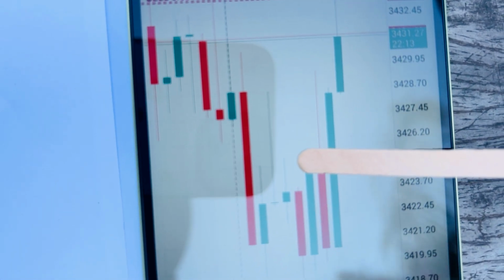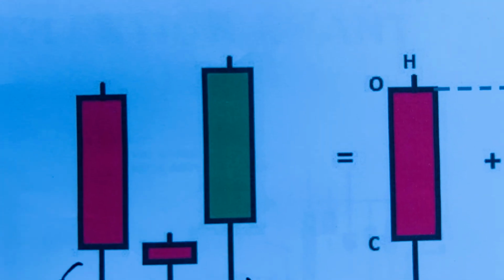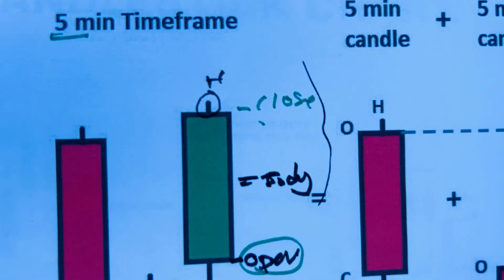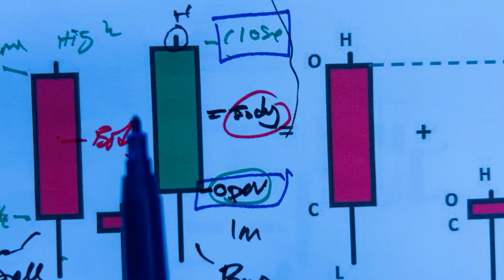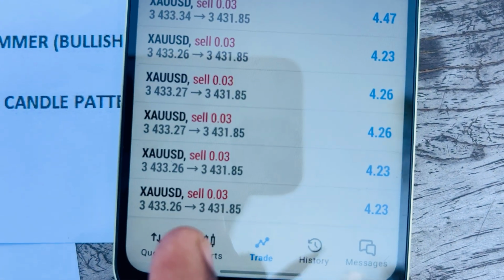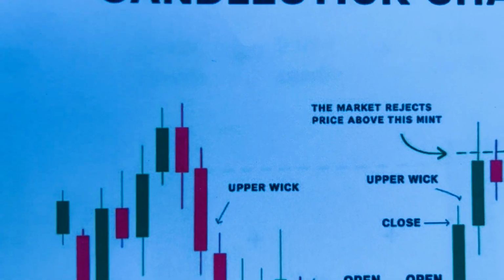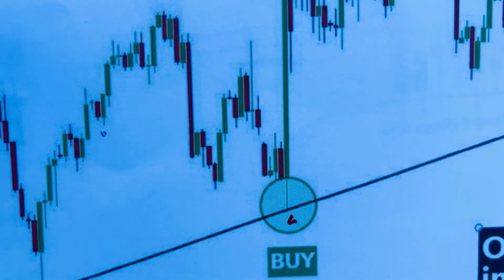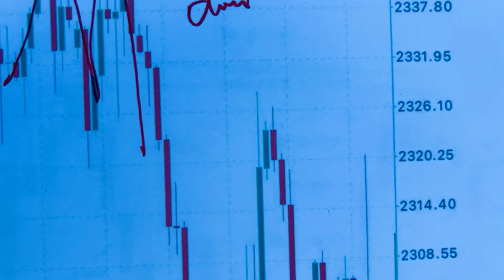How to Read Candlestick Charts (Step-by-Step for Beginners) DO NOT TRADE Until You Learn This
In this video, I’ll show you how to read candlestick charts step-by-step, so you can start spotting bullish and bearish moves, trends, reversals, and powerful entry signals.

📈 Learn how to read candles like a pro
🔥 Master wicks, bodies, momentum, and traps
💡 Trade smarter using real market logic — not patterns

1️⃣ Live 1-on-1 Coaching – R 3500 / $249
2️⃣ Recorded Forex Tutorials – From R 1,900 / $160
3️⃣ VIP Trading Signals – R 800 / $59